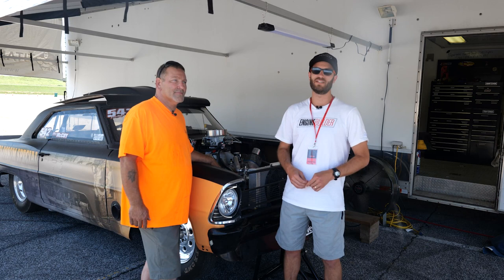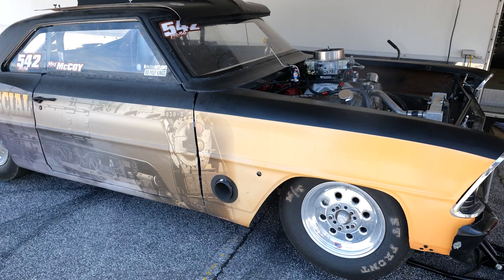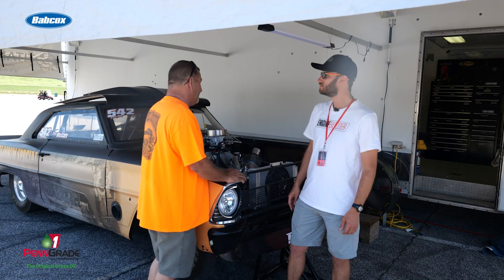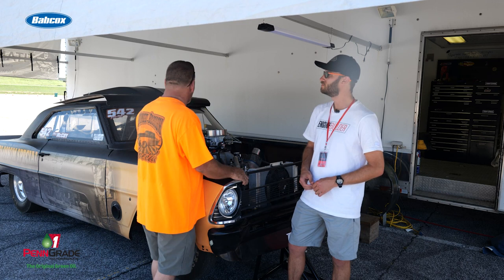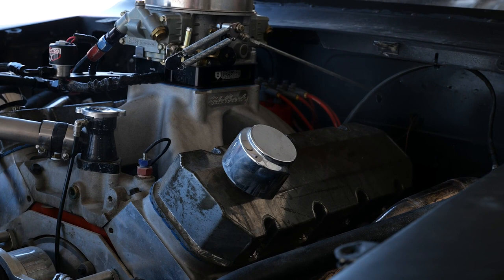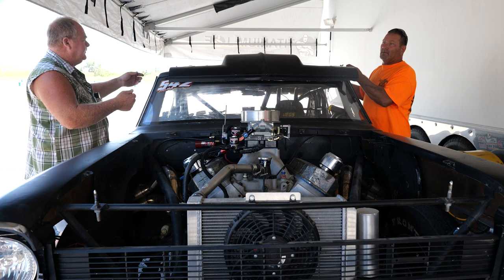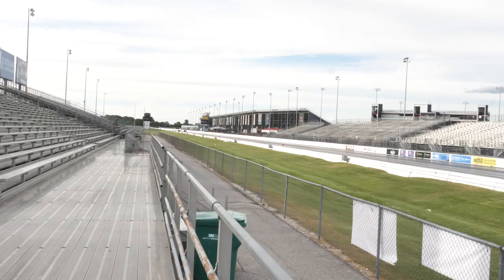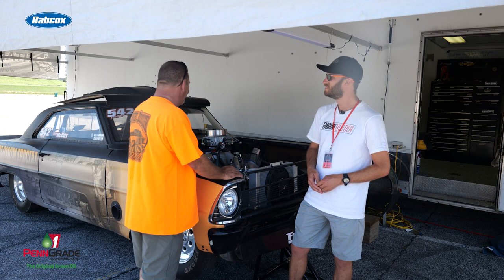BluePrint 632 cid Big Block Chevy Nitrous Engine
During the 2022 Builder's Brawl put on by Joe Zolper at Worldwide Technology Raceway outside of St. Louis, we caught up with drag racer Mike McCoy and learned more about his 1966 Chevy II Nova and its 632 big block Chevy engine.